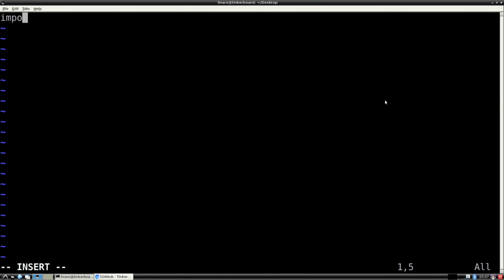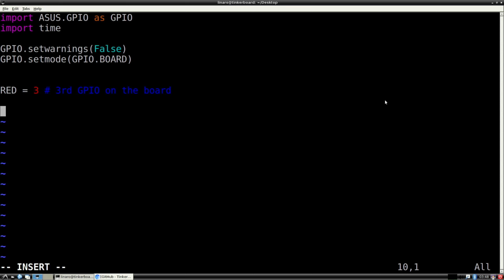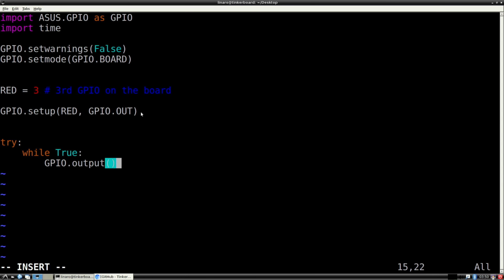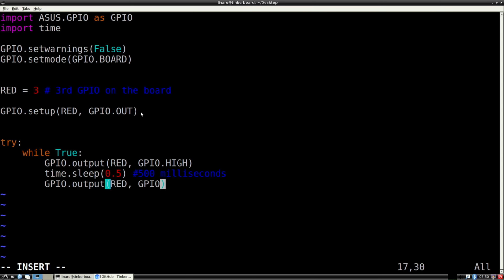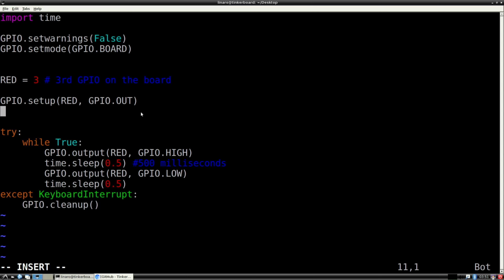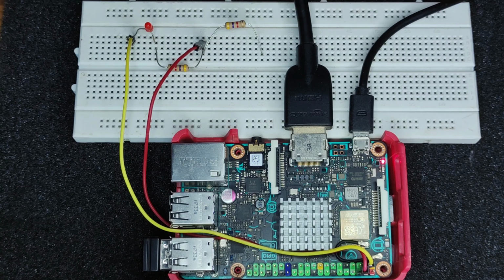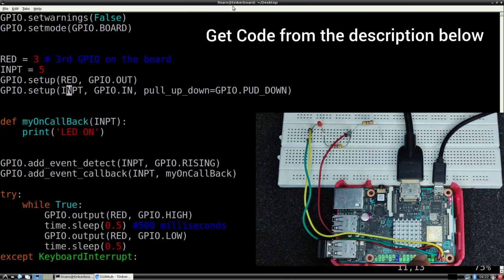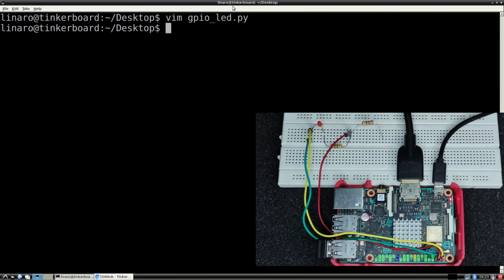How to control GPIO on Tinker Board/Raspberry PI with Python script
This video explains how to Toggle GPIO ane read from GPIO of Tinker Board with Python script

Setup the OS and install necesary python dev libraries as shown below

sudo apt-get install python-smbus python-dev

git clone --depth 1 GPIO_API_for_Python

cd GPIO_API_for_Python/

sudo python setup.py install